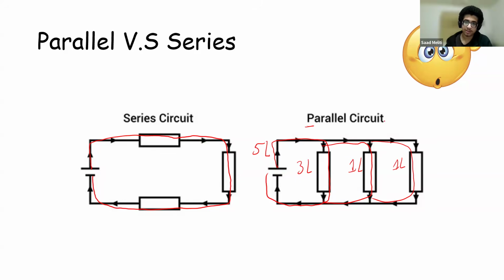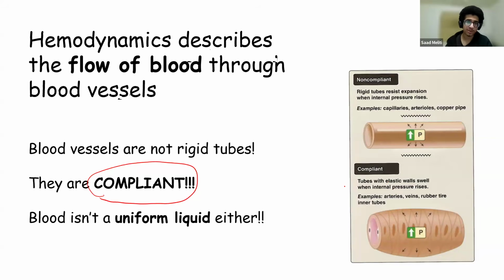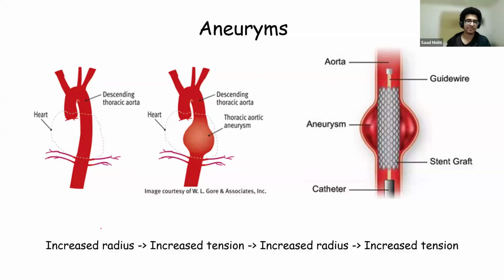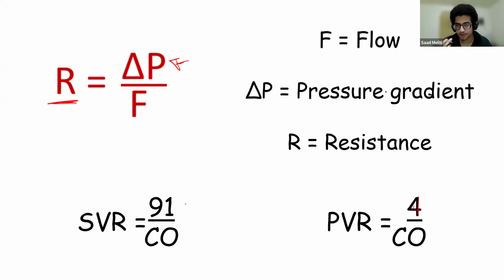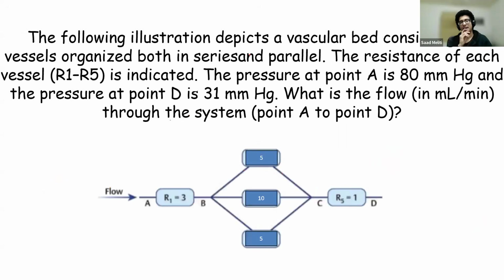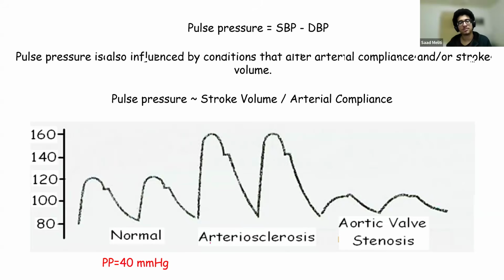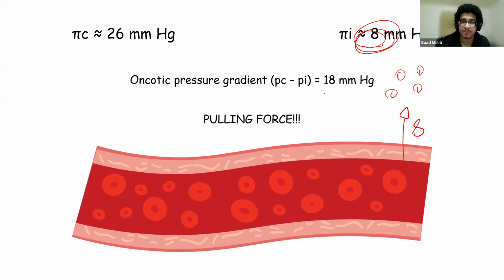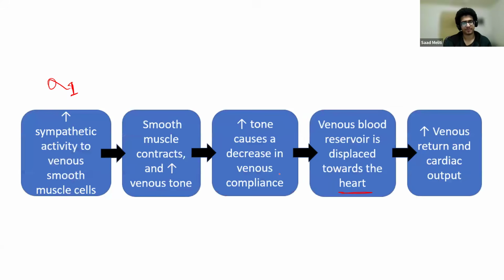Hemodynamics I + II | Saad Meliti | CVP 112